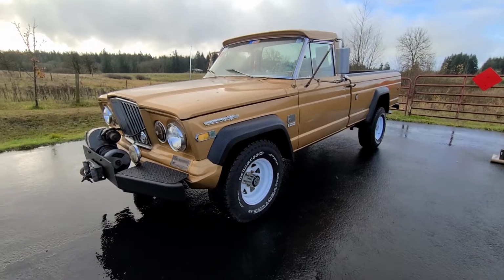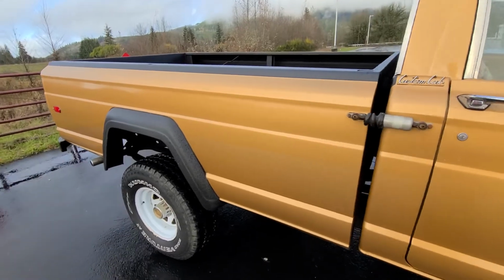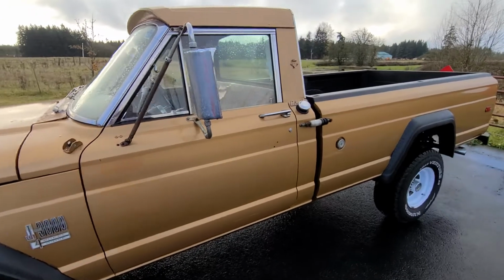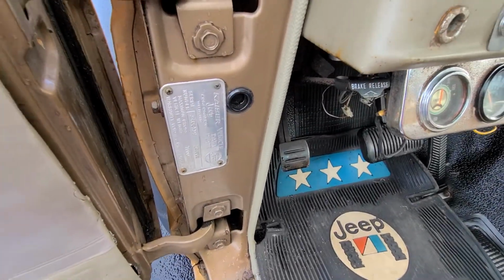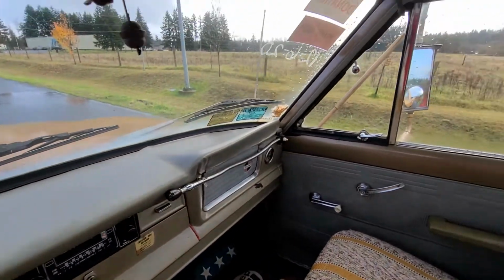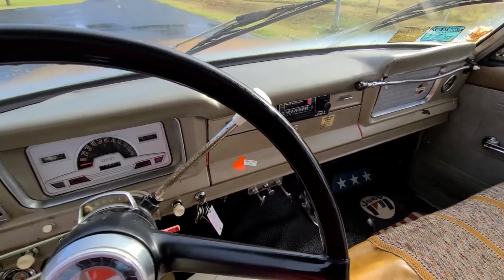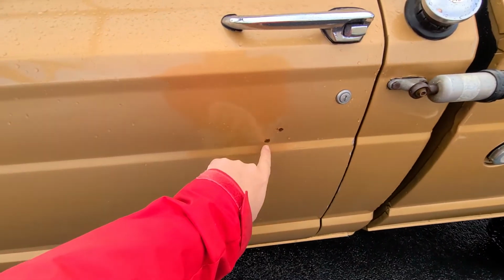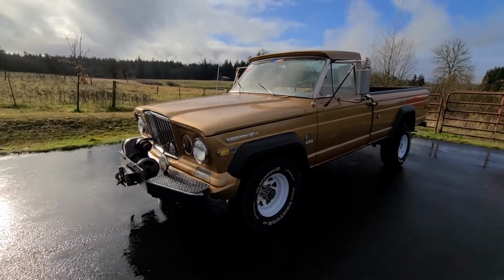No Reserve 1969 Jeep Gladiator J3000 12/6/2020 at 1PM CTMUNLIMITEDAUCTION.COM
Charity Donation Sold to the highest bidder No Reserve 12/6/2020 At 1PM. 1969 Jeep Gladiator J3000 4x4 powered by the factory Buick 350 cu. in. V8 and an automatic transmission. Took it for a drive on the highway and it runs, drives, shifts and stops well. The body is in nice condition with Line-X fenders, bumpers and bed. Looking at the winch  and controls, I'm not entirely certain if it is factory or not but it looks the period. The interior of the cab looks to be in good condition including the dash. Did not look under the seat cover as it is in place well and old. Dash cover has some shrinkage around the corners. This truck is not Pebble Beach quality However, is a nice example. This is a classic Jeep that will continue to rise in value. PREVIEW is open for physical inspections, third party inspections or our own inspection service program Tuesday through Saturday 9am to 5pm until auction day December 6th at 1PM. Bid in person or Online. CTM Unlimited Auctions is an Auction Company and Is a Platform To Sell In An Auction Setting. We Do Not Own The Vehicles That Go Through Auction. More Pictures are available and can try to fill your requests on pics. We encourage all vehicle previews.